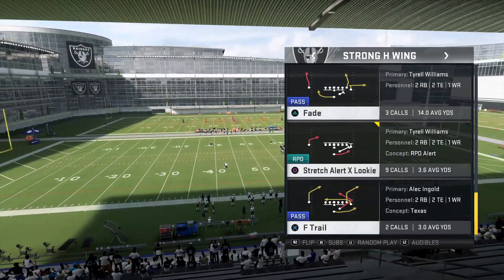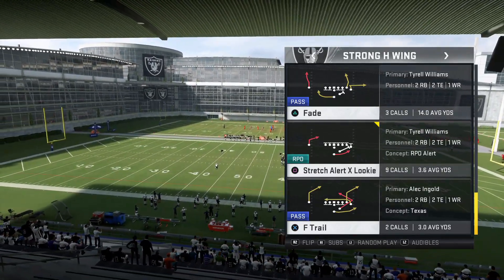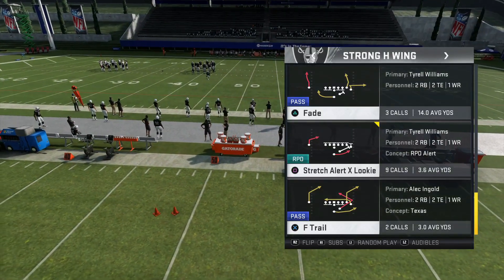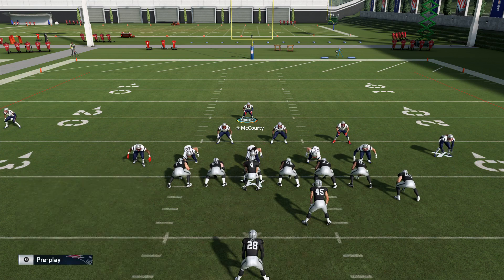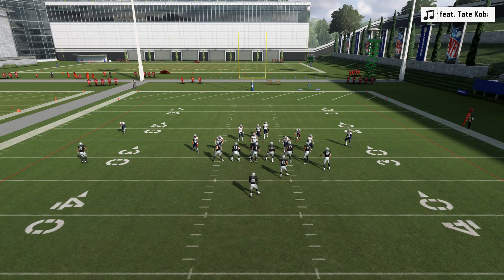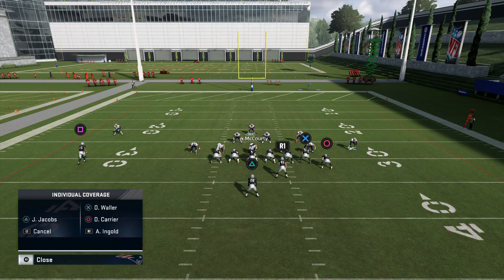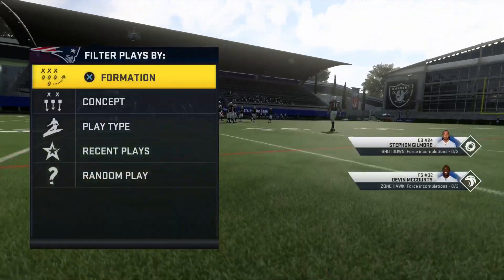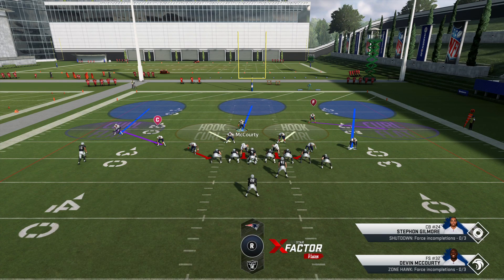Madden 20 Tips | Strong H Tight Glitch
So the whole idea here is, if you face this formation use your stretch defense and user everything else.